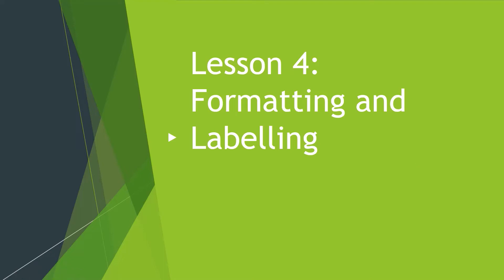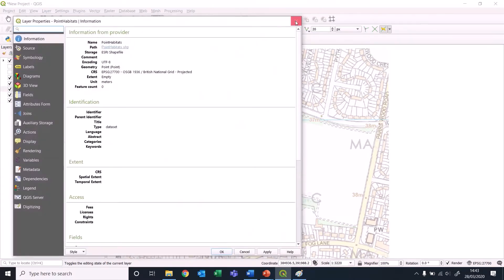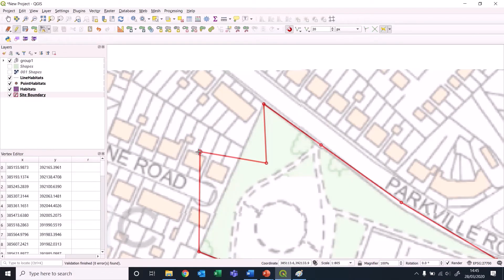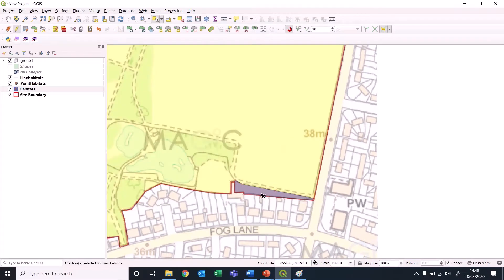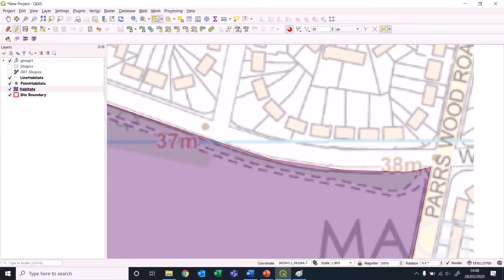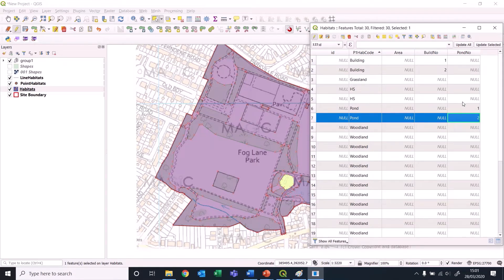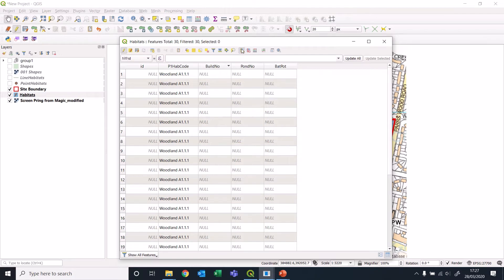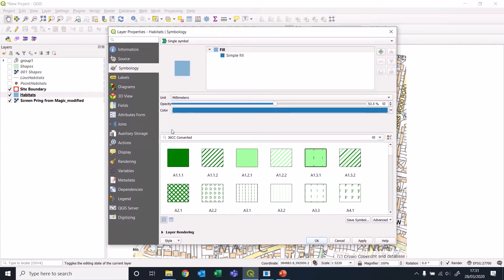QGIS 3.10 BASICS - Lesson 4 - Formatting and labelling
Catagorised Symbology
Loading .xml style files
Labelling